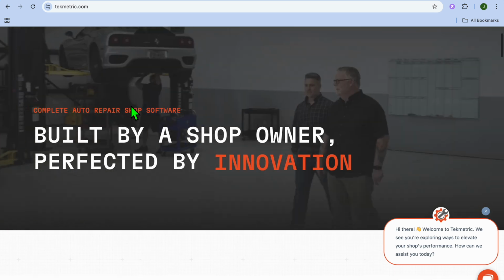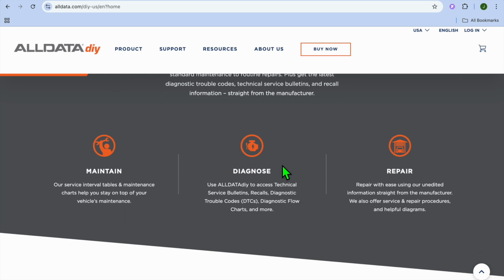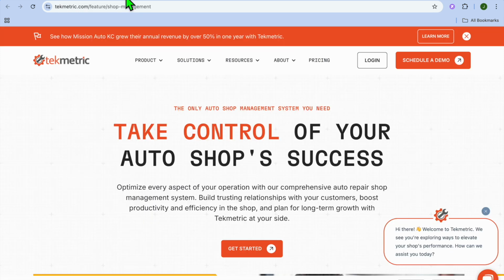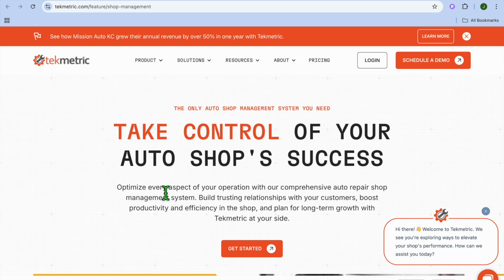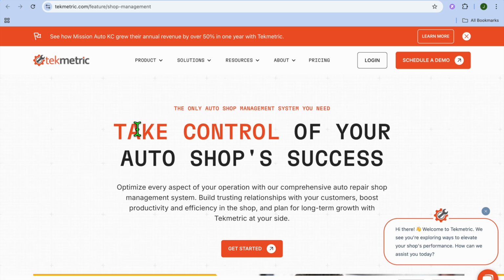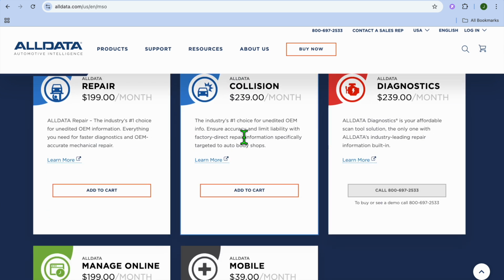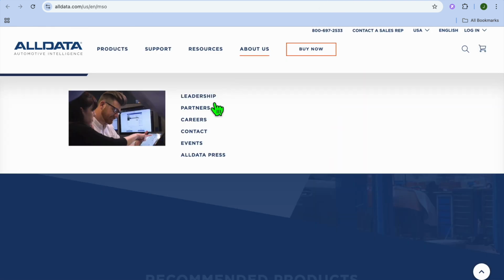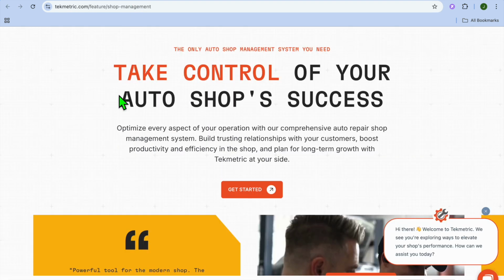TEKMETRIC VS ALLDATA (WHICH AUTO REPAIR SOFTWARE IS RIGHT FOR YOU?)